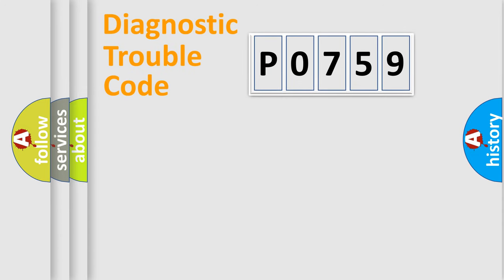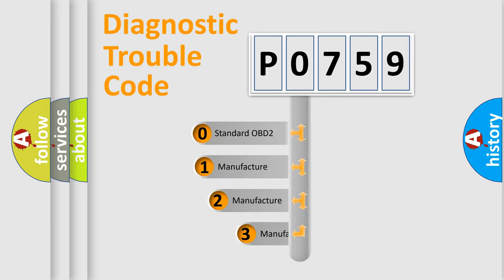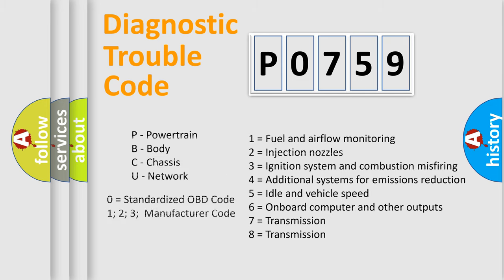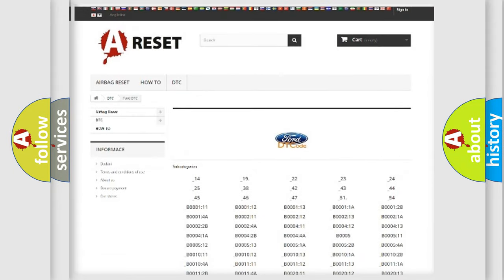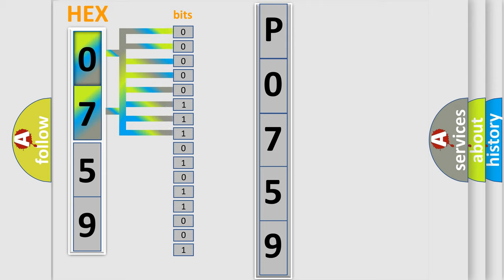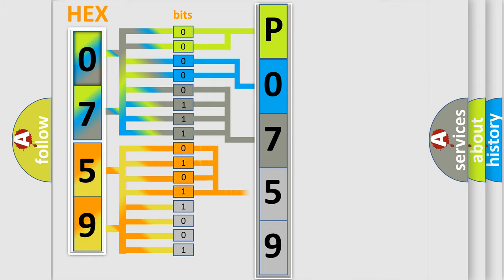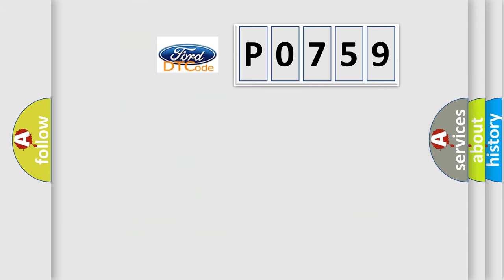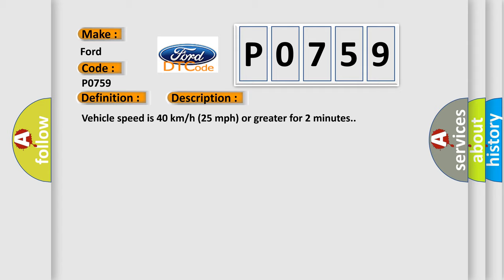DTC Ford P0759 Short Explanation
Contents:
0:21 Basic DTC analysis according to OBD2 protocol standard.
1:48 Insight into programming
2:58 A diagnostically understandable description of the Diagnostic Trouble Code
3:05 Basic error definition

Make:
Ford
Code:
P0759
Definition:
Left Rear Low Tire Pressure Sensor
Description: